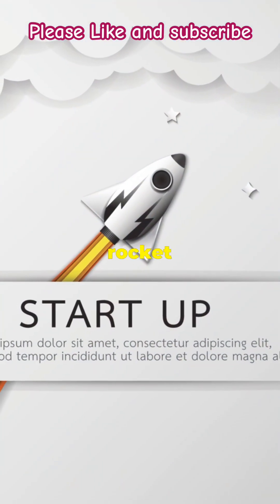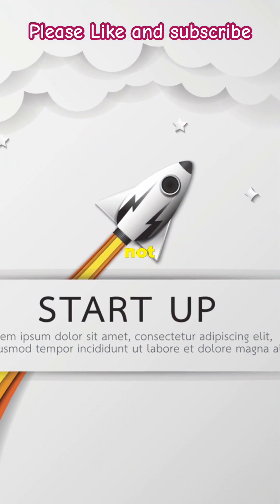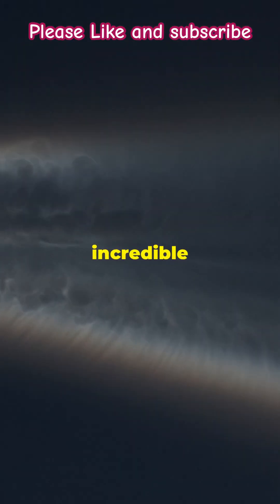How do Rockets Navigate during Launch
Rockets navigate during launch using a combination of sophisticated systems. Let me break it down for you:

Inertial Navigation System (INS):
Most rockets rely on an inertial navigation system (INS). This system uses input from accelerometers and gyroscopes to calculate the rocket’s position relative to the launch pad and its attitude (orientation).
It’s a form of dead reckoning, where the rocket tracks its movement based on known accelerations and rotations. For example, if the rocket has traveled a certain distance at a specific angle, it can estimate its current position.

Gimballed Engines:
Rockets, including the Falcon and Titan series and the Saturn V moon rocket, use gimballed engines.
These engines are mounted so that the entire rocket motor can pivot and vary the direction of its thrust from moment to moment.
By adjusting the thrust direction, the rocket can steer itself during ascent. The exhaust nozzle of the rocket can swivel from side to side, resulting in changes in thrust direction relative to the rocket’s center of gravity.

Balancing Forces:
Rockets delicately balance and control powerful forces to make it through Earth’s atmosphere into space.
A rocket generates thrust using a controlled explosion. As the propellant burns, it produces high-speed exhaust fumes, pushing the rocket in the opposite direction (action and reaction).
During ascent, the rocket must adjust its thrust to maintain stability and follow the desired trajectory.
In summary, rockets use INS for precise navigation and gimballed engines to steer, ensuring they reach their intended destinations in space! 🚀🌌